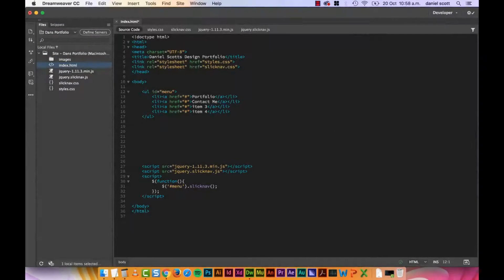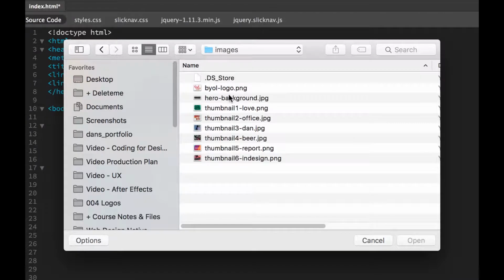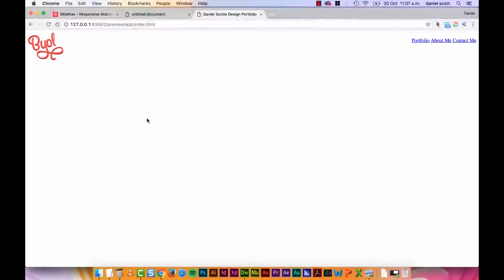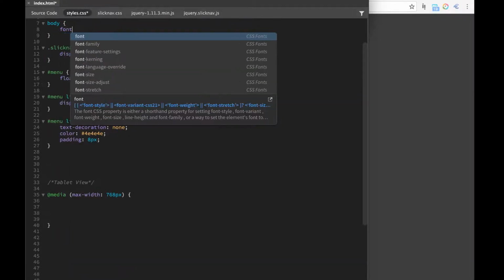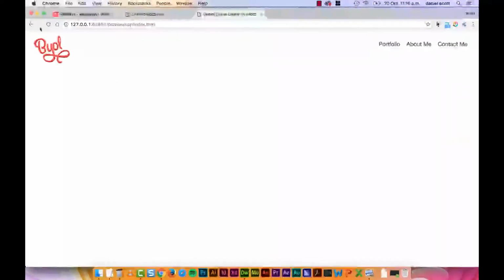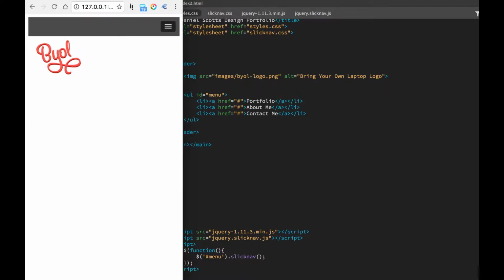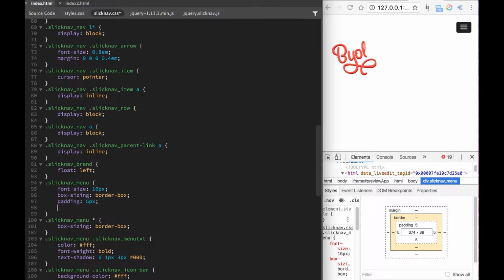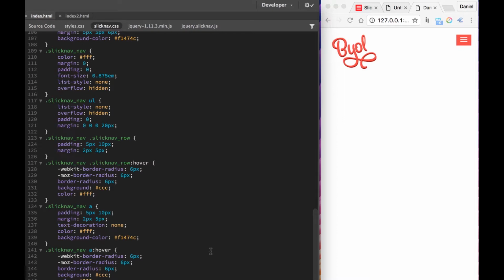Styling our responsive navigation menu Dreamweaver Daniel Scott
You love design but you hate coding. You give your web designs to someone else & miss out on vital income.

Hi - my name is Dan and I’ll be showing you how to code your first ever website using the new Dreamweaver 2017.

Why should you learn to code? Because relying on others to bring your designs to life is frustrating when they don’t seem to appreciate the hours you spent aligning the image boxes or kerning your headings. It’s also a huge chuck of the invoice that you’re leaving on the table if you’re out sourcing or turning away web design work.

Whether you’re building a website for yourself, or you want to generate more income for your business I promise this is the place to be. We’ll build a portfolio website that you can adjust and use for yourself. Like the mechanic with the rusty car - designers often have half finished or no portfolio website at all. Lets build yours together and along the way find out that coding isn’t as scary as some people (you included) make out.

Let’s learn more to earn more as a designer.

Download your exercise files here.

Download your completed files here.

    You'll need a copy of Dreamweaver CC 2017 or above. A free 30 day trial can be download from Adobe here.
    No previous Dreamweaver or web design experience is necessary.

    You'll learn to build a portfolio website.
    Download exercise files & cheat sheet.
    Create mobile, tablet & desktop versions of the website.
    Build a responsive navigation with burger menu.
    How to get the most from your portfolio Images.
    How to use beautiful web fonts in your designs.
    How much to charge for your work.
    How to get paid.
    Getting up & running your first web job.
    Forum support from me.
    All the techniques used by professional website designers.
    Ways to preview your designs straight to your mobile device.
    Professional workflows and shortcuts.
    A wealth of other resources and websites to help your new career path.

    YES: This course is for beginners. Aimed at people new to the world of web design. No previous Dreamweaver experience is necessary.
    NO: This course is NOT suited to people experienced in using HTML & CSS.